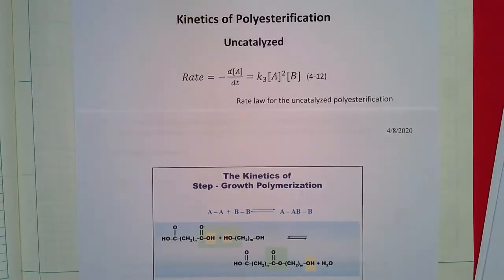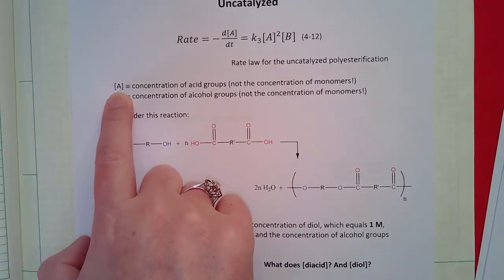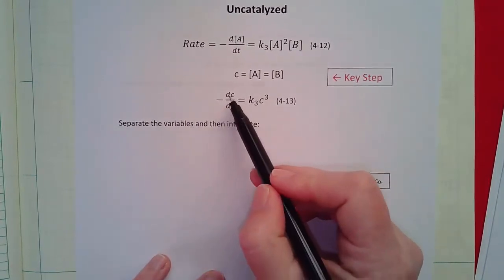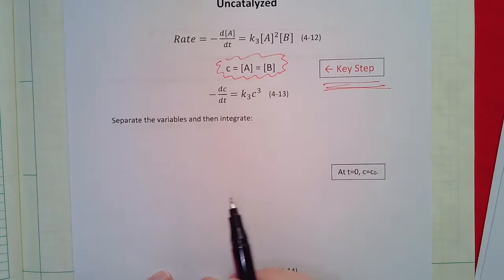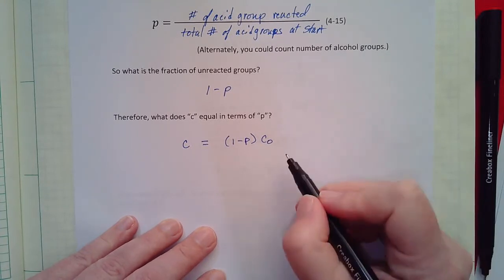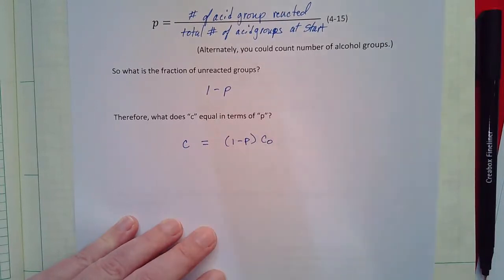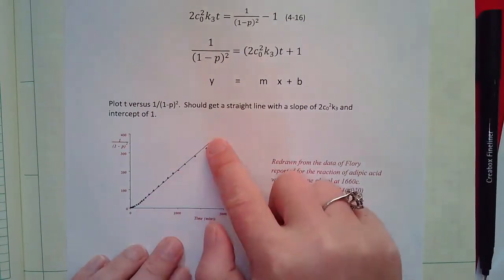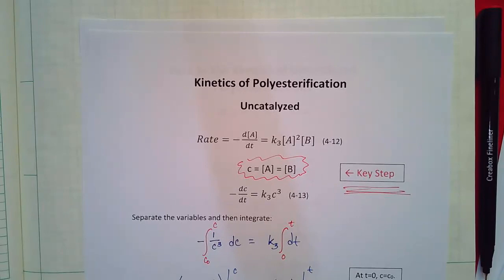2. Kinetics of Polyesterification (Uncatalyzed)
Step Growth Reaction Kinetics for an Uncatalyzed Polyesterification
Discussion of key steps and assumptions.